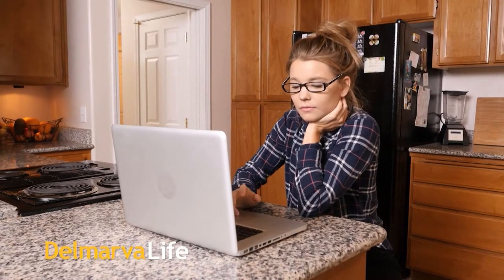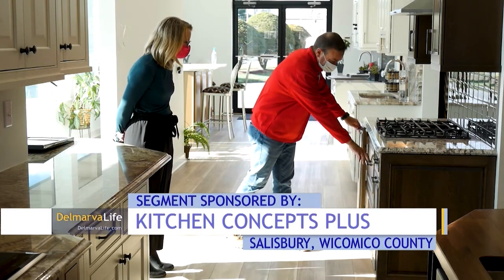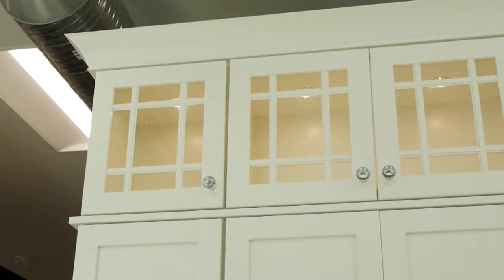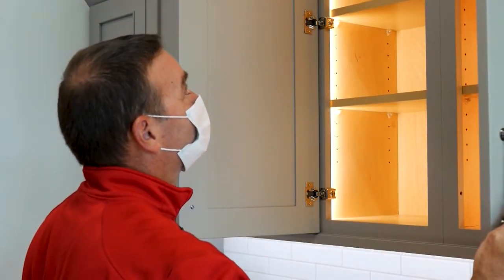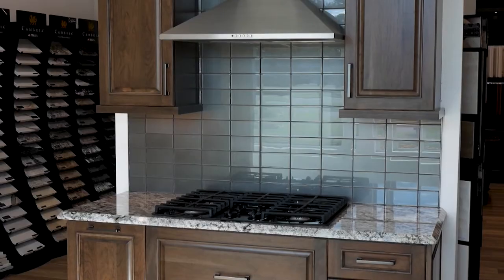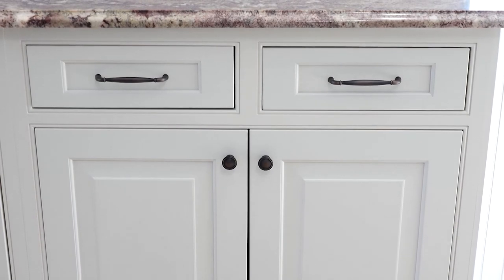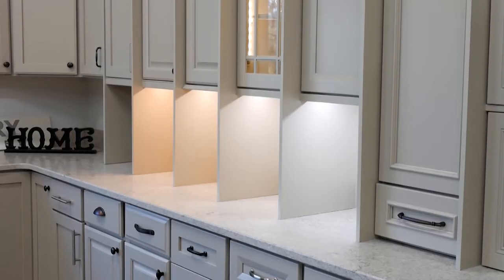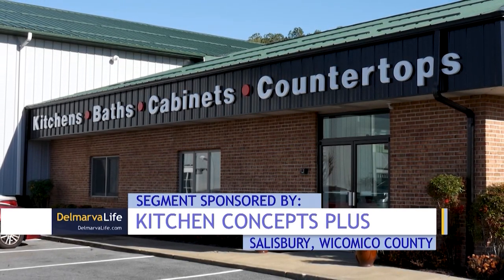Paid Segment By Kitchen Concepts Plus - An Arena of Inspiration